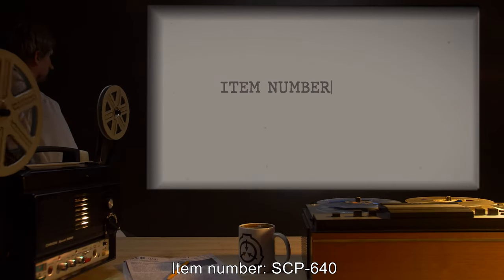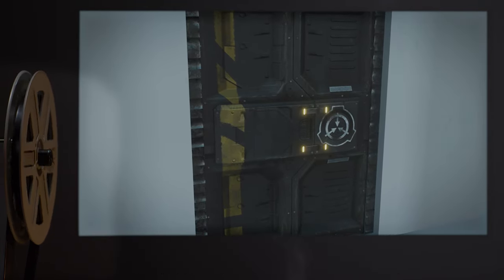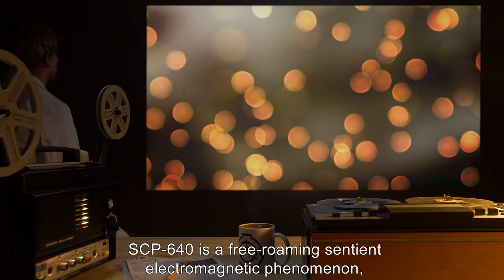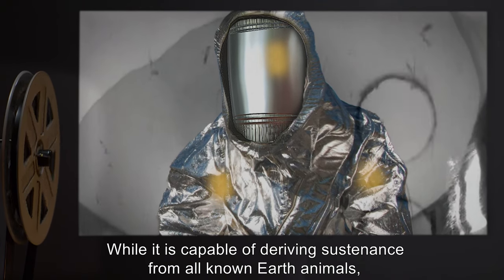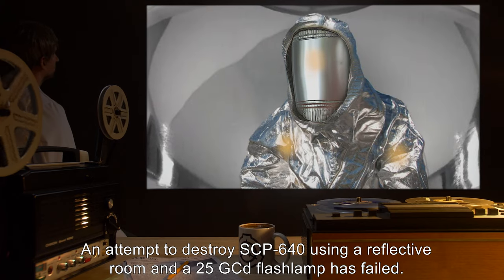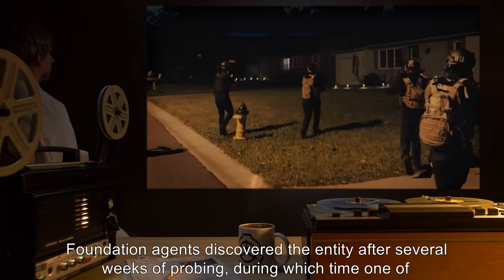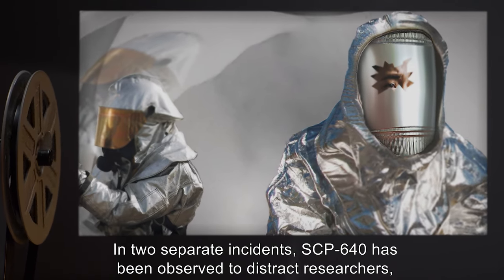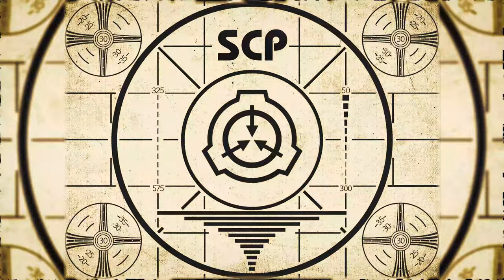SCP-640 | Lucent Beams (SCP Orientation)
Today we will be studying Item number SCP-640: Lucent Beams, Object class: Euclid.

SCP-640 is a free-roaming sentient electromagnetic phenomenon, typically manifesting as several roughly circular spots of yellow-orange light, between 18 and 57 mm in diameter depending on the entity's current appetite and energy level. In all known instances, SCP-640 has disguised itself as spots of sunlight shining on a wall, typically inside a child's room.

SCP-640 is carnivorous. While it is capable of deriving sustenance from all known Earth animals, SCP-640 shows a marked preference for humans and apes, especially children. It consumes its prey by inflicting burns of varying severity and depth. For as yet unknown reasons, SCP-640 tends to target the face, legs, and forearms of its prey.

and released under Creative Commons Sharealike 3.0. Contributor: logansorenssen

Author: Hedles: based upon the above work by (former?) Wikimedia contributor Treinkvist.
Author: Asdfg12345 at English Wikipedia.
Creator: Department of Defense. Department of the Army. Office of the Deputy Chief of Staff for Operations. U.S. Army Audiovisual Center. ca. 1974-5/15/1984
Attr: Nu-7 [Hammer Down]